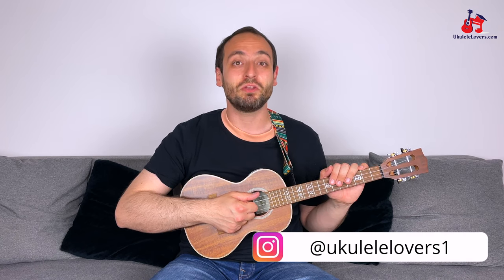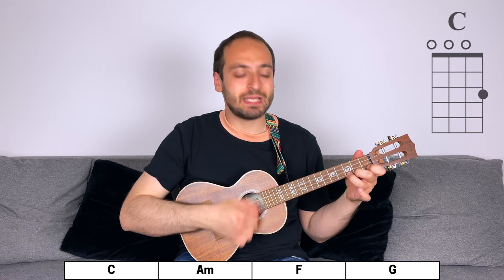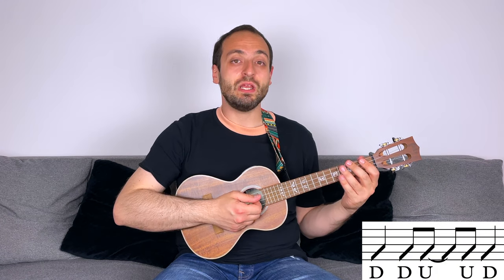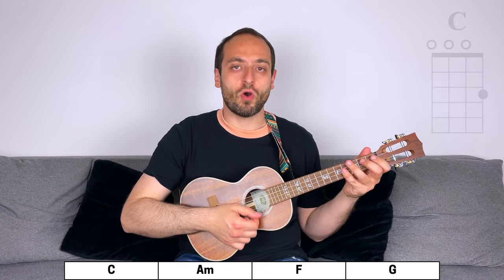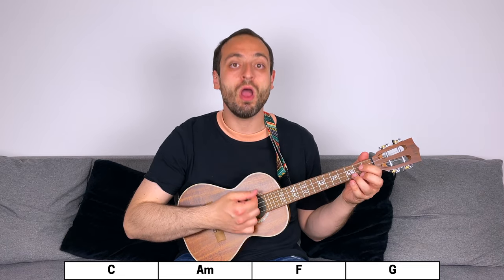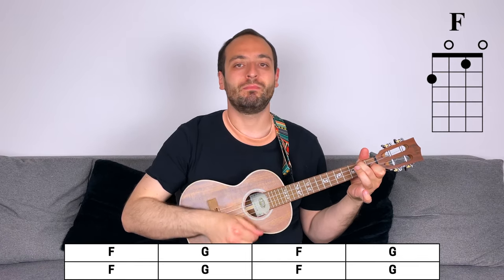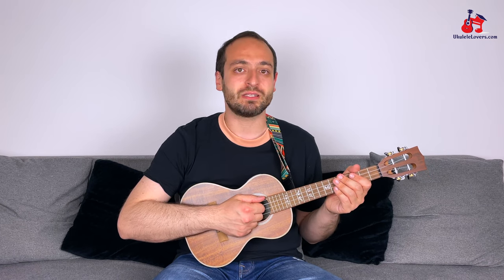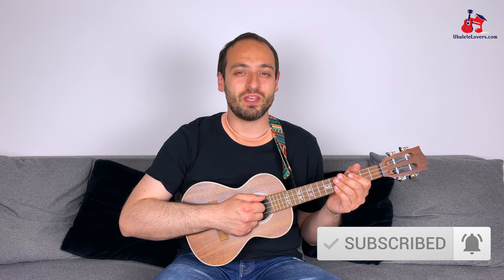A Teenager In Love Ukulele Tutorial - Doo-Wop Ukulele Lesson!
This ‘A Teenager In Love' ukulele tutorial will get you to play a classic doo-wop song in no time!

A Teenager In Love was released by Dion And The Belmonts on March 30, 1959, as a single from their album 'Presenting Dion And The Belmonts’.

If you wanna learn how to play A Teenager In Love on the ukulele, this tutorial is exactly what you need.

This song is ideal for beginners as it only uses four simple chords: C, Am, F and G.

The aim of this A Teenager In Love ukulele lesson is to teach you this song in the simplest possible way.

You can follow the chords and the strumming patterns on the screen and I’ve also included a ‘A Teenager In Love’ ukulele play along with the lyrics on the screen.

For the tabs, the chord chart and the backing tracks (original tempo, slower and even slower)

Don't wait around, start learning! This A Teenager In Love ukulele tutorial is waiting for you!

A huge thank you to my Patrons:
Bethany G.
Nanna J.
Alicia H.
Elise V.
Sophea A.B.
Carla T.
Claudia P.
Serenity B.
Kalle D.
Ebru S.
Mauro C.
Marie-Ange P.
Glenn W.
Marko L.
Anna B.
Cathy S.
Dominic F.
Isabelle H.

A Teenager In Love Ukulele Tutorial - Doo-Wop Ukulele Lesson - Contents of this video
0:00 Short Demo
0:09 Intro
0:50 Chords
1:05 Verse Strumming Pattern
1:25 Verse Chord Progression and play-along
2:35 Chorus Strumming Pattern
3:02 Chorus Chord Progression
4:20 Chorus play-along
4:42 Intro
5:14 Bridge (post-chorus) chord progression and play-along.
5:57 A Teenager In Love ukulele Play-along with lyrics
6:46 Learning resources
7:25 Free Pdf Guide